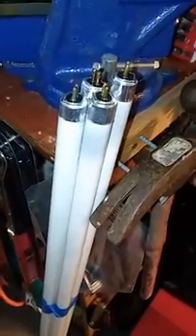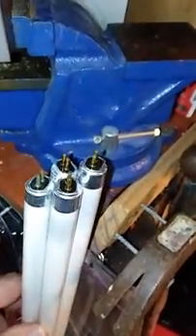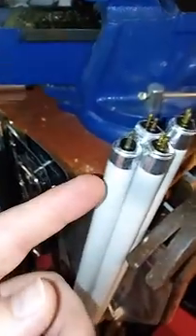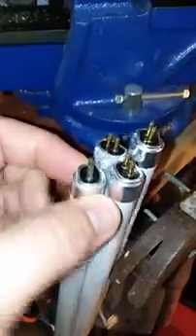Garage Garden Update 3-4-19